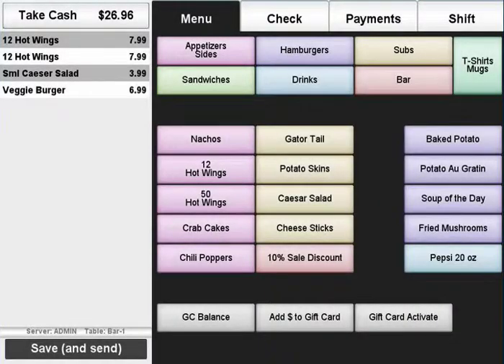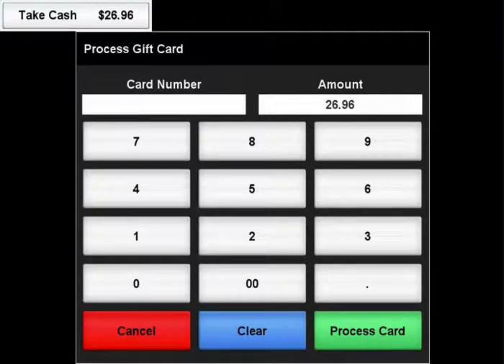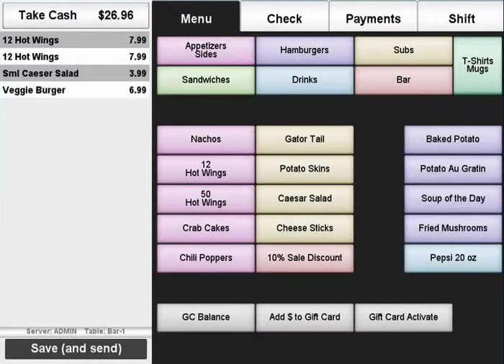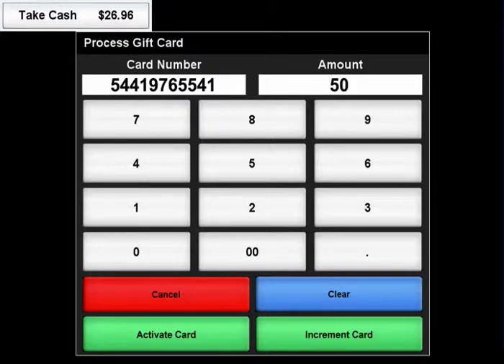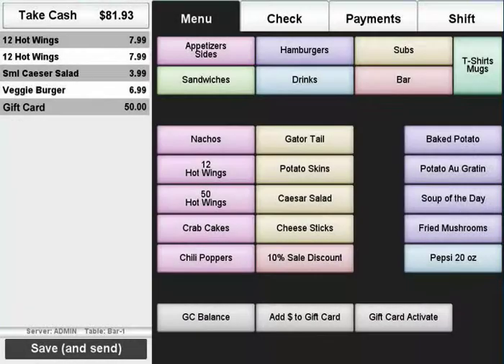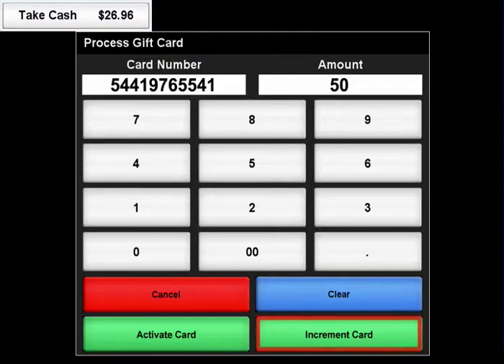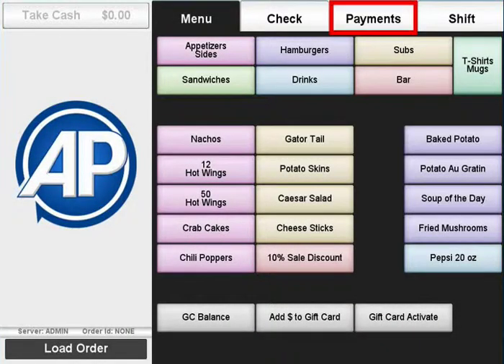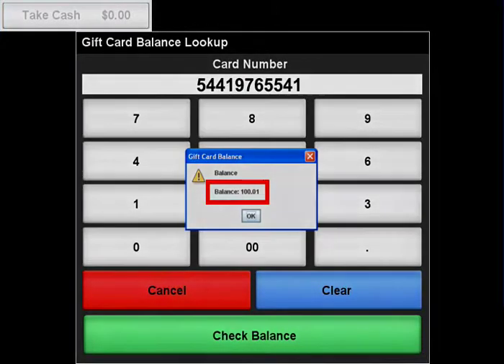POS Instructional Video 19 - Gift Cards: Selling, Incrementing, Using as Tender Payment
Gift Cards: Selling, Incrementing, Tender Payment with AccuPOS Point of Sale Software